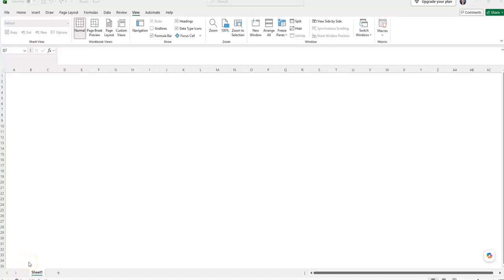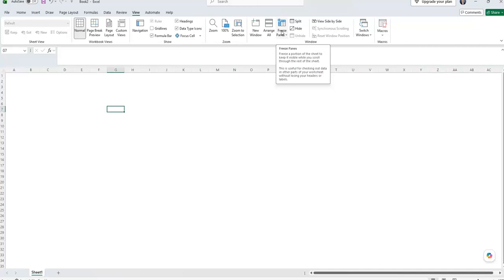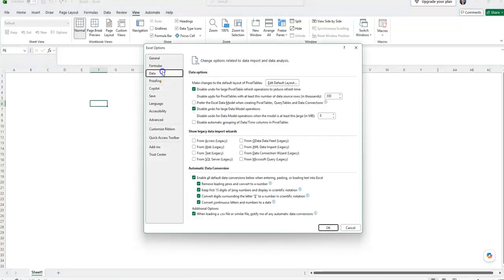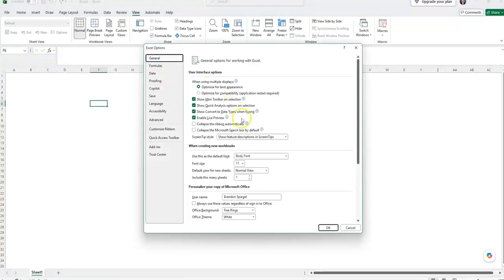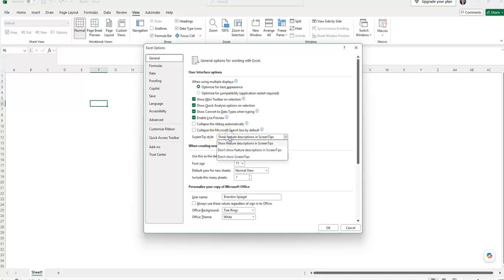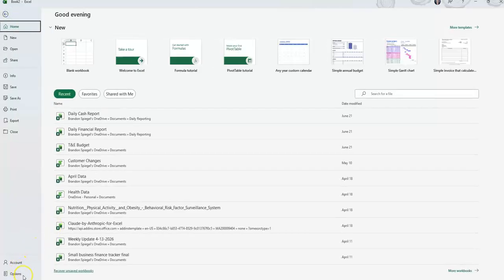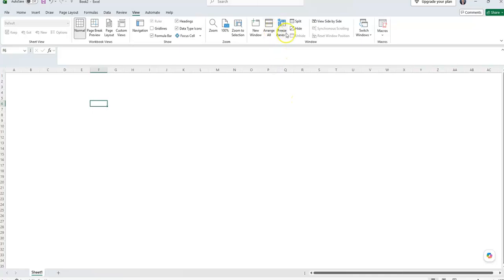This Hidden Excel Setting Will Instantly Clean Up Your Workspace! Change ScreenTip Settings Easily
Did you know Excel has a hidden setting that can make your workspace feel cleaner and less distracting? In this quick tutorial, I'll show you how to change the ScreenTip settings so you can choose whether Excel displays detailed feature descriptions, simple command names, or no ScreenTips at all when you hover over the Ribbon.

This easy customization only takes a few seconds and can make a big difference if you use Excel every day. Whether you're a beginner or an experienced user, it's a simple way to create a more streamlined and personalized Excel experience.

If you found this tip helpful, be sure to like the video, subscribe for more Excel tutorials, and check out my channel for hundreds of tips, tricks, and time-saving techniques to help you get the most out of Excel.